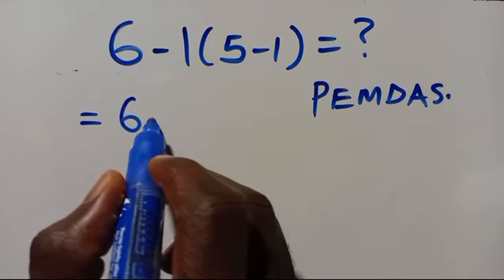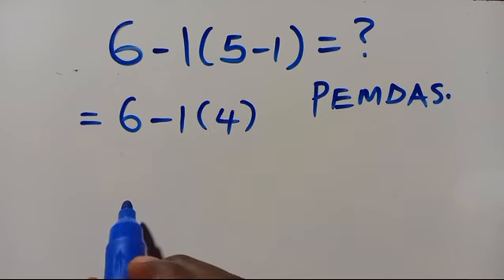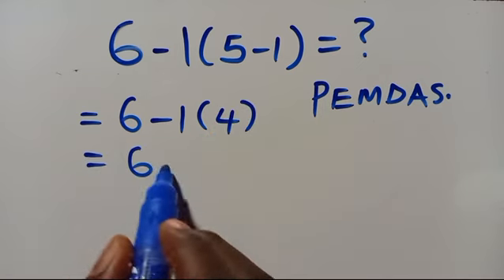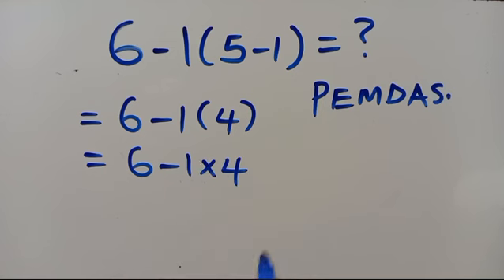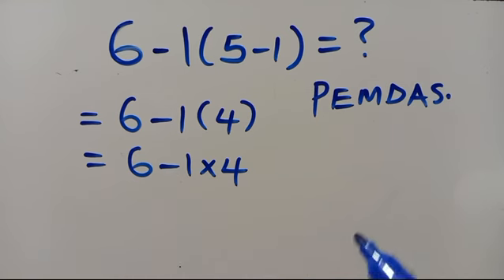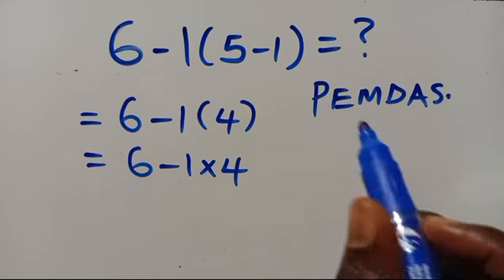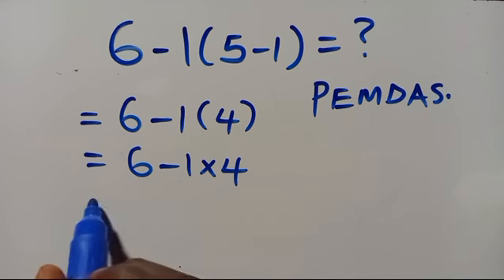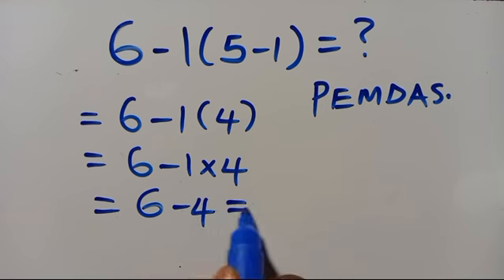This Simple Math Question Stumps, Everyone!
99% Get This Wrong! Will You?